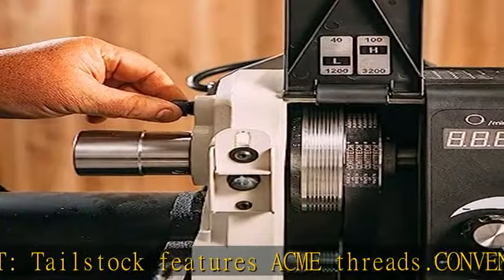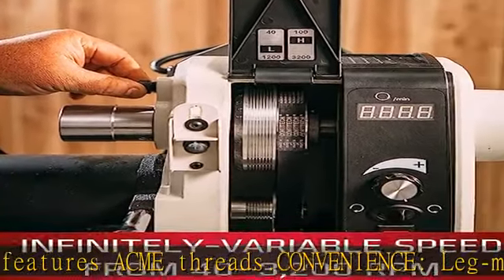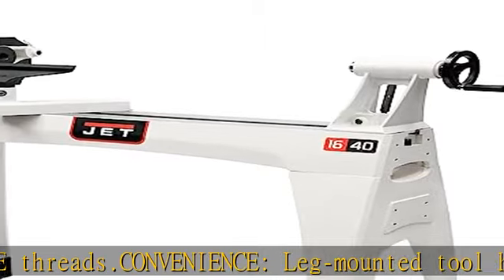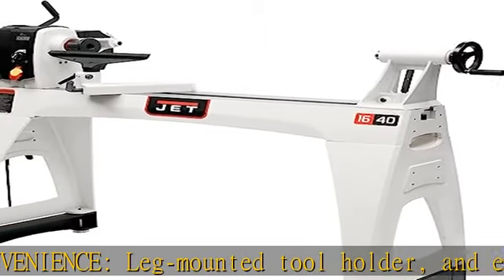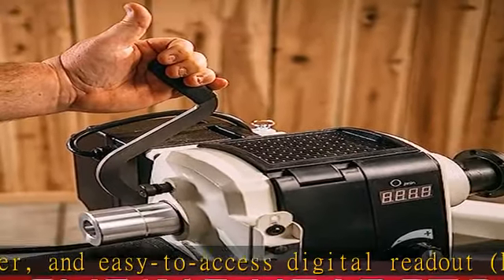JET JWL-1640EVS, 16" x 40" Wood Lathe, Variable Speed, 1Ph 115V (719500)